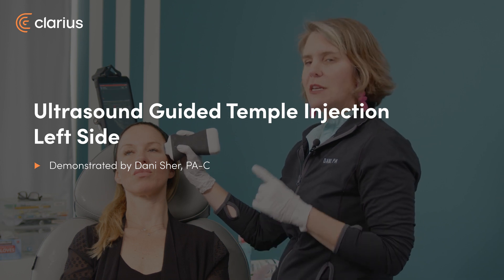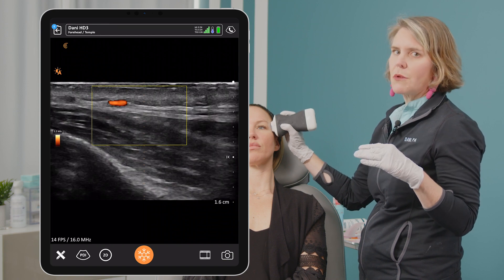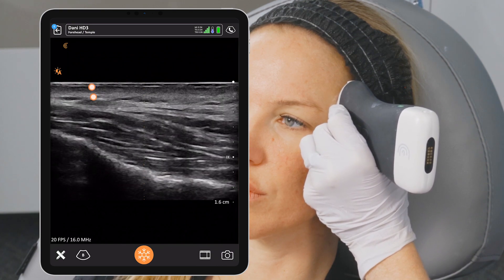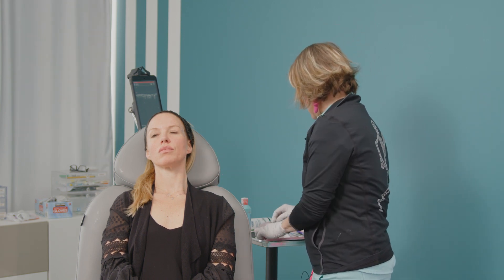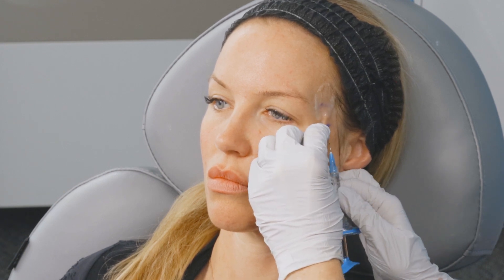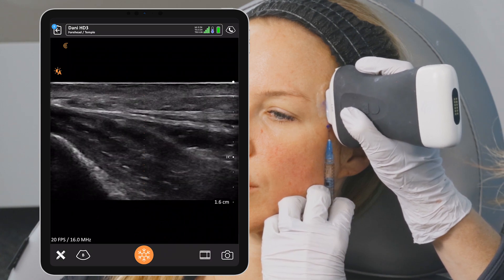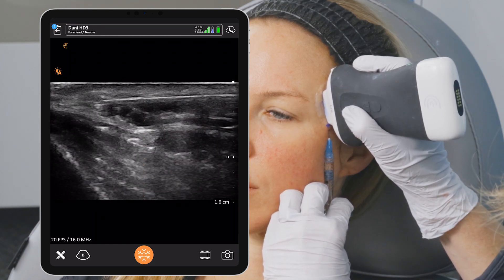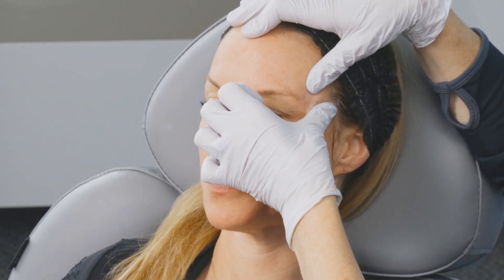Ultrasound Guided Temple Injection Left Side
In this video Dani Sher demonstrates her technique for ultrasound-guided injection into layer 2 of the temple, avoiding the temporal artery which is visualized in layer 3.